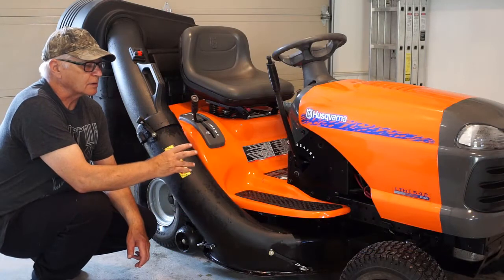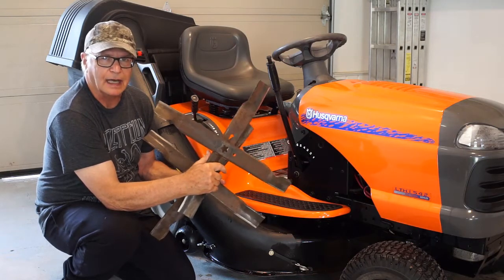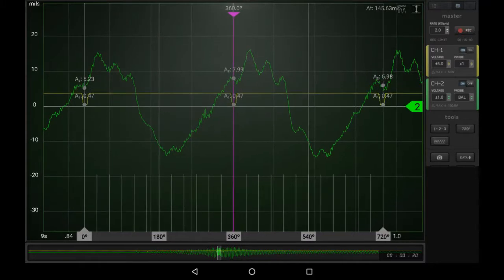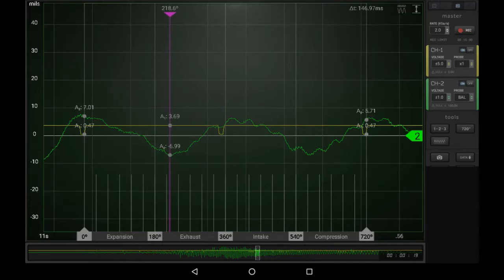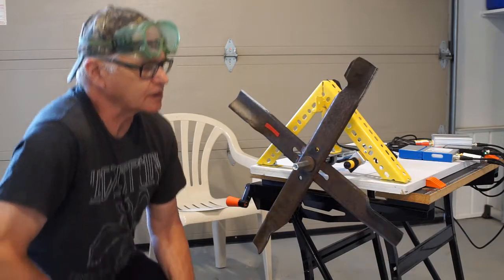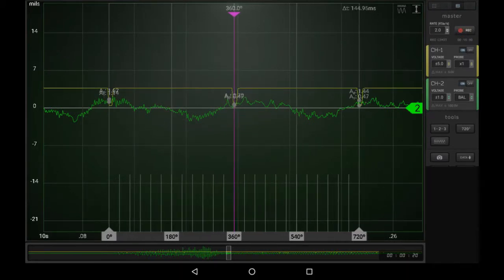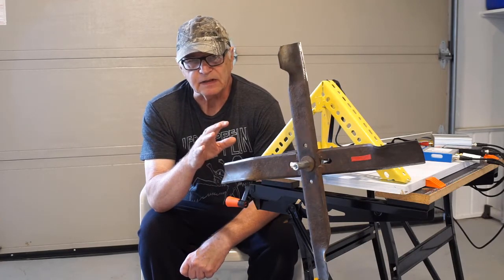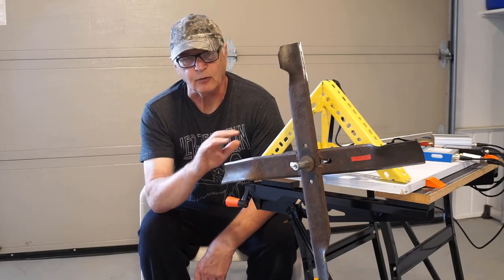GADGETS#59 - MULTI BLADE ROTOR BALANCING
Further real world testing of Soft Bearing Balancer